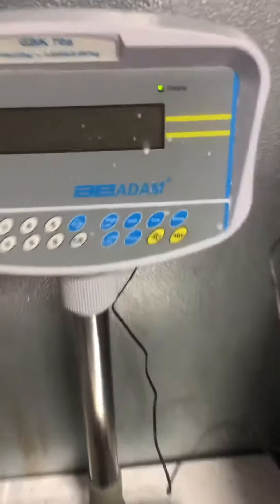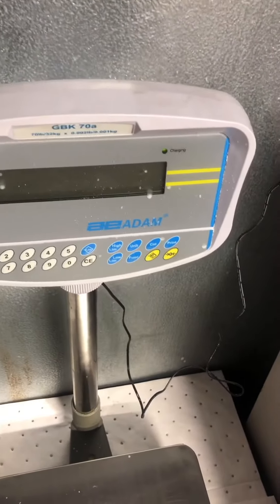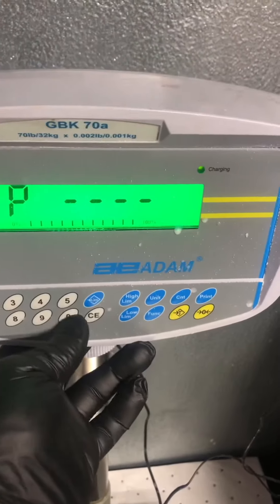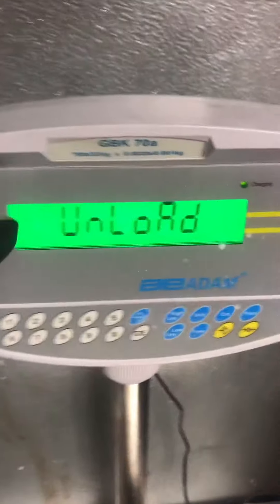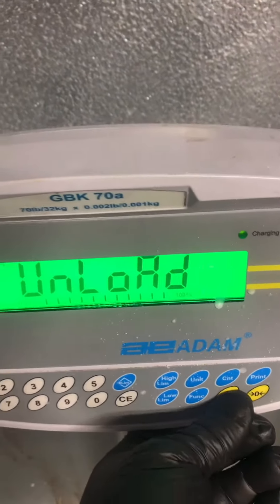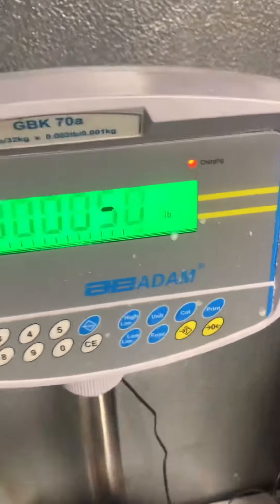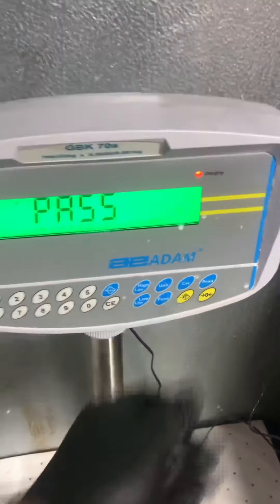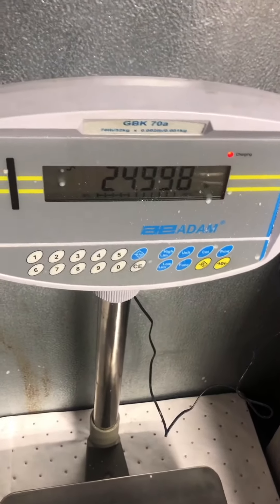calibration adjustment of a Adam GBK series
Span calibration adjustment of a Adam GBK series,